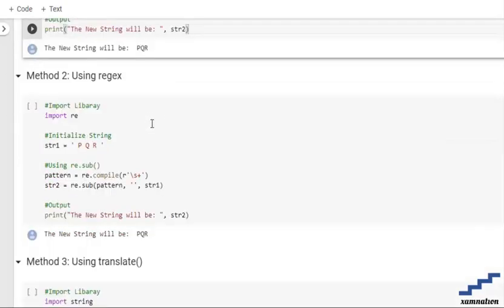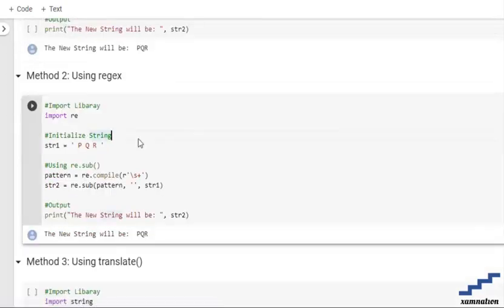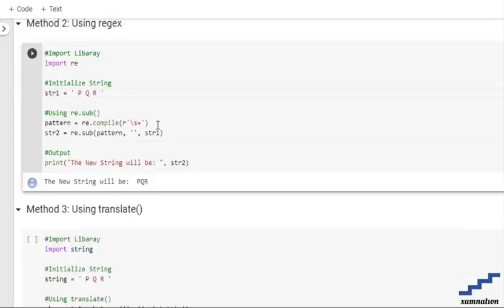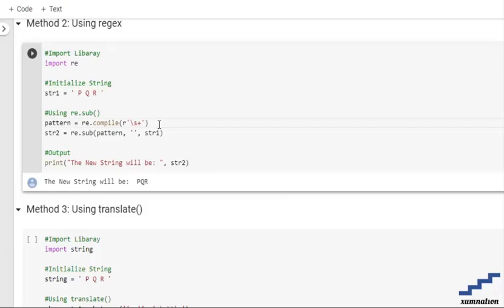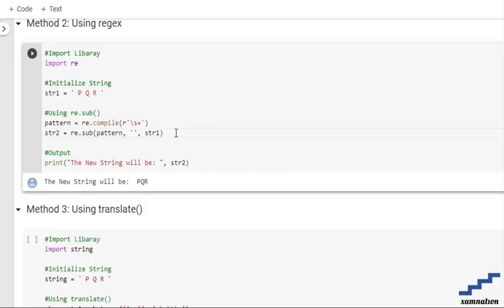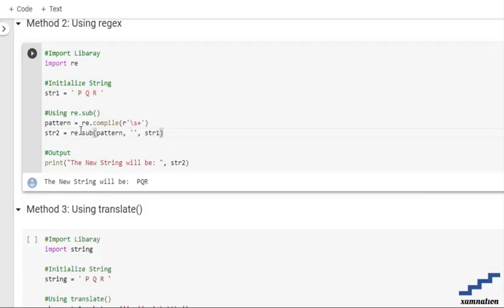Python | Remove spaces from a string-using Regex